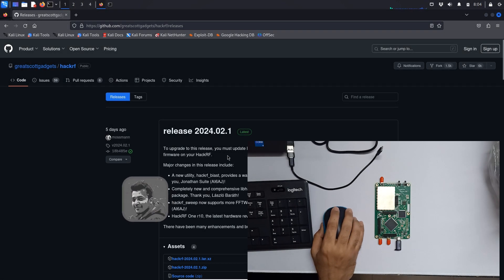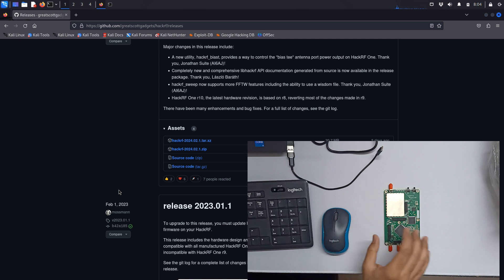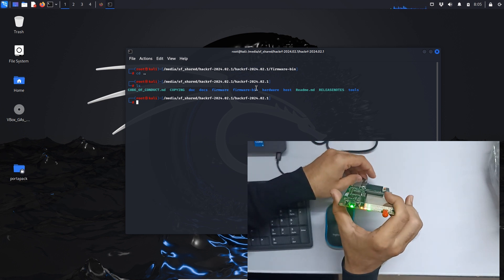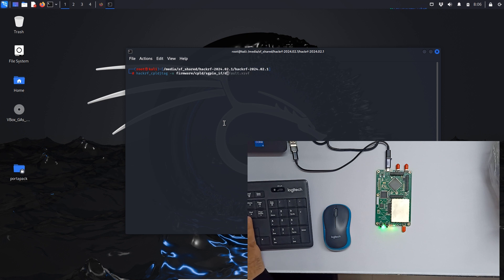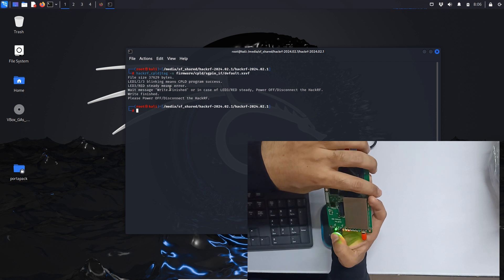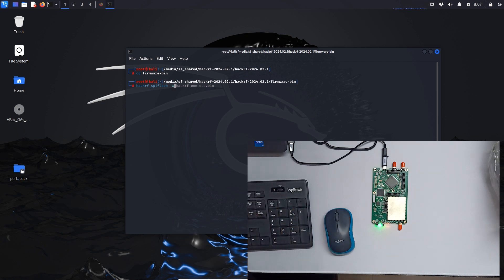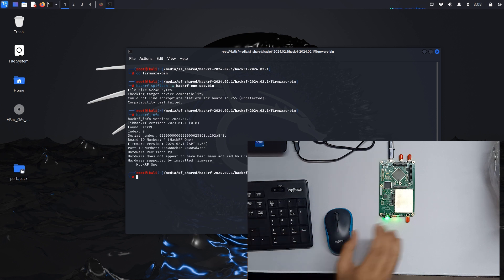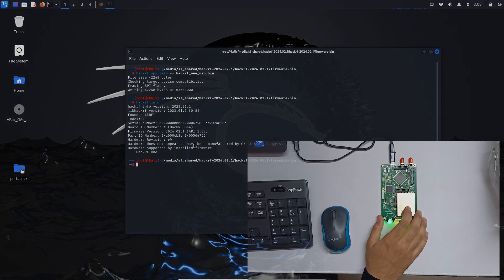HackRF One R9 Update Guide: CPLD and Firmware Upgrade Tutorial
Welcome to our comprehensive tutorial on updating your HackRF One to the latest R9 version! In this video, we'll walk you through the step-by-step process of updating both the CPLD and firmware to ensure your device is equipped with the latest features and improvements. Whether you're a seasoned enthusiast or just starting out with software-defined radio (SDR), keeping your HackRF One up-to-date is crucial for optimal performance and compatibility with new applications. Follow along as we demonstrate the update procedure, providing clear instructions and tips along the way.